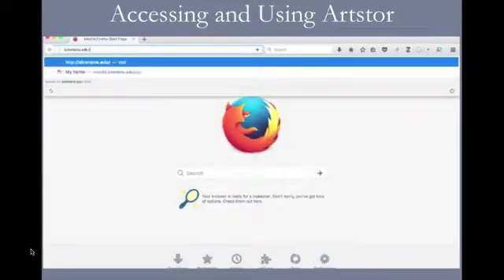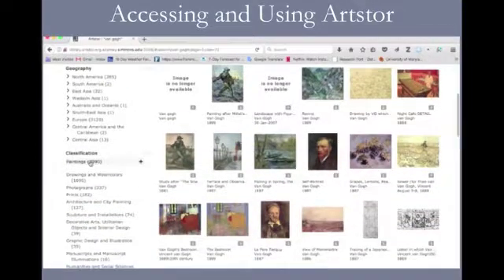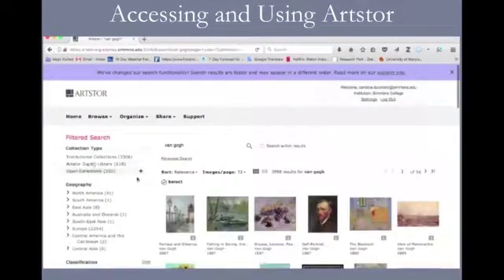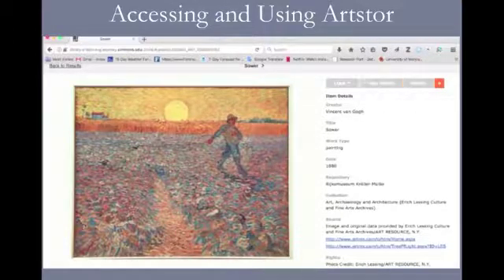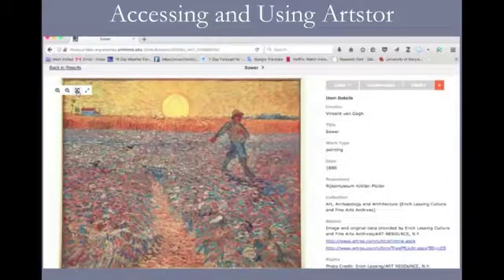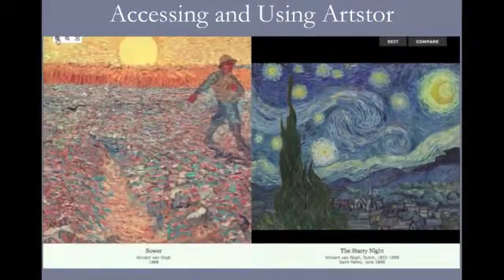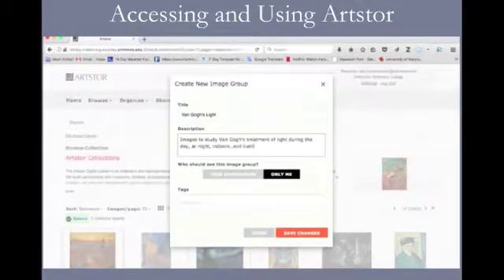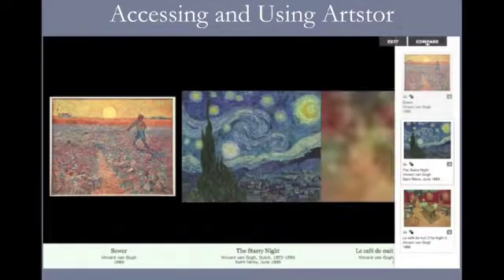An Introduction to Artstor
An introduction to Artstor's digital image library.